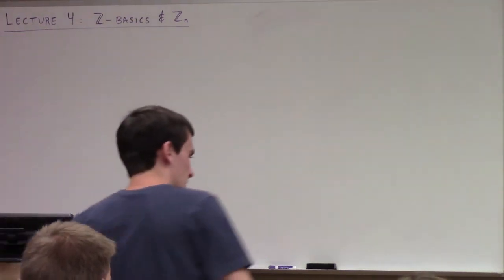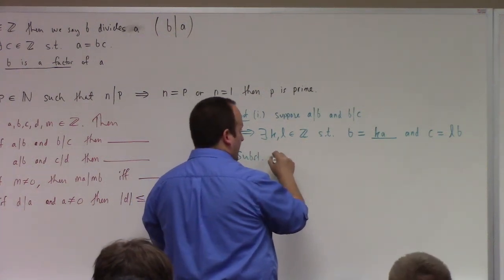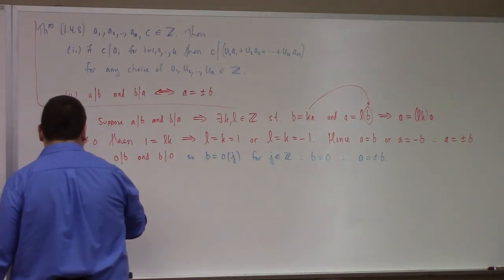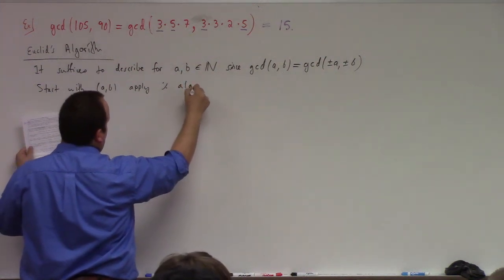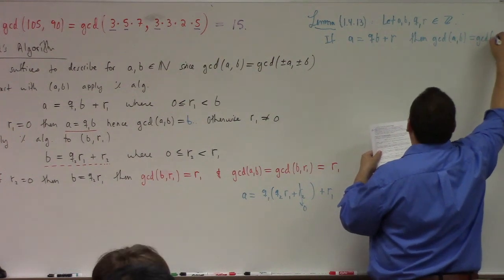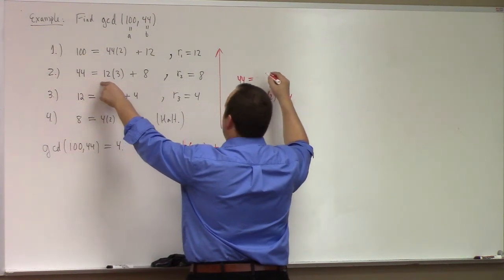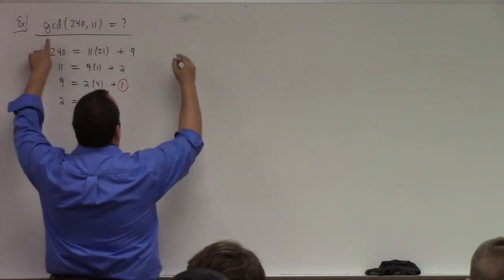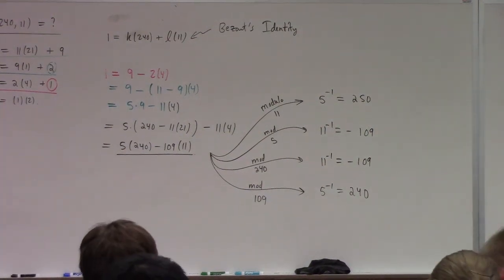Abstract Algebra: L4, divisibility, gcd, euclid's extended algorithm, 9-5-16